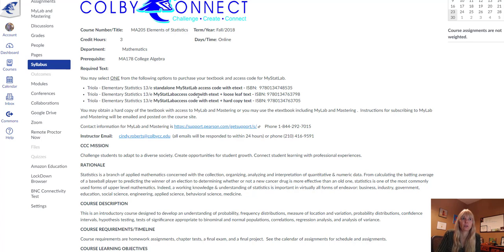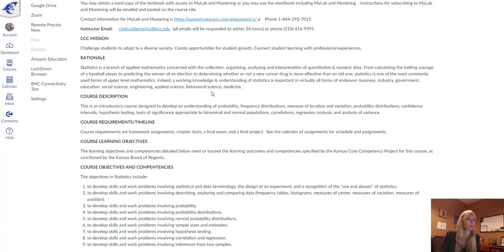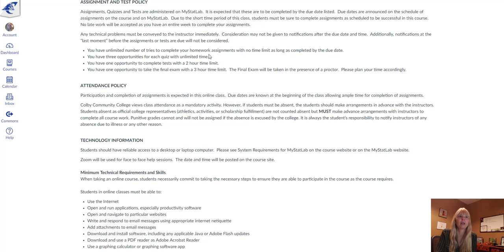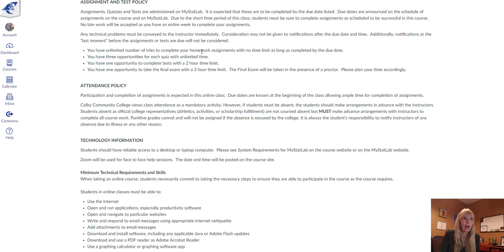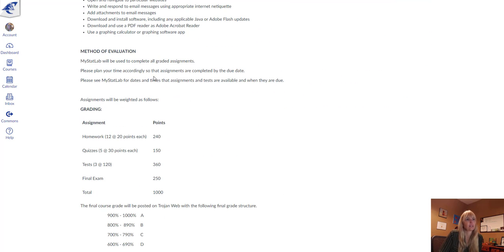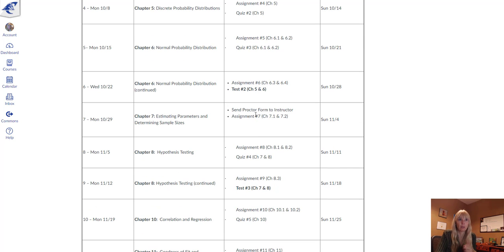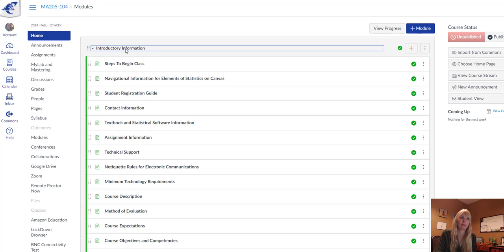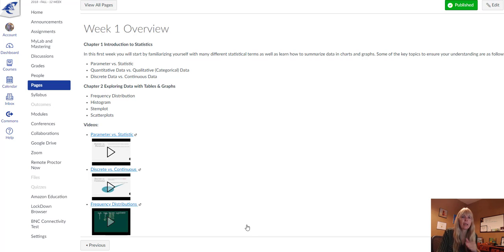MA205 Colby Community College Welcome Video